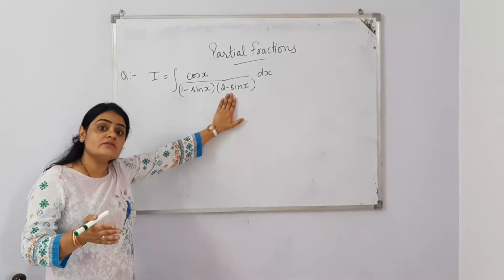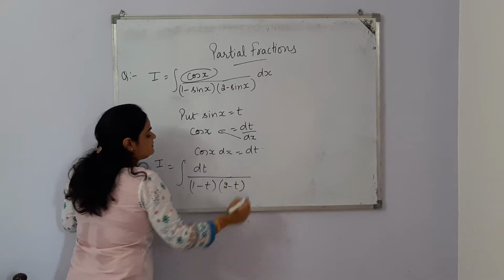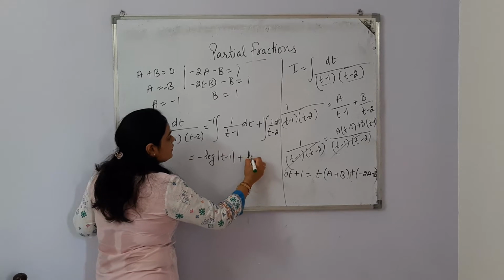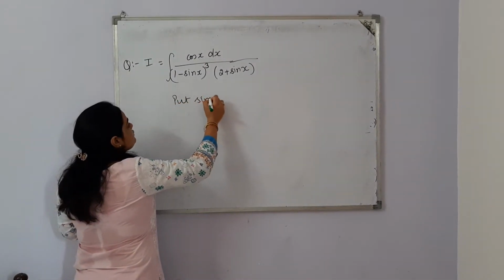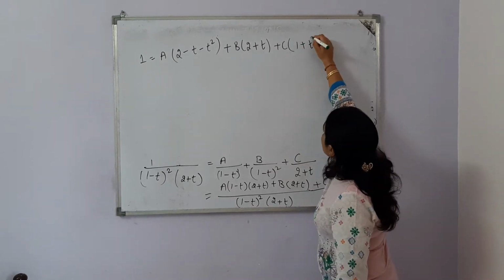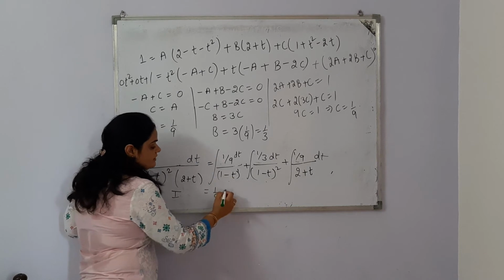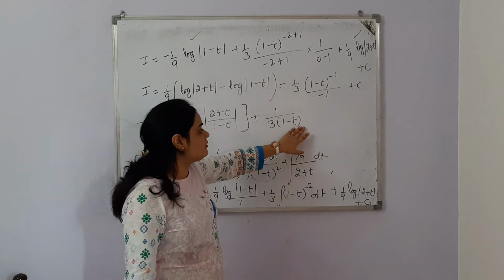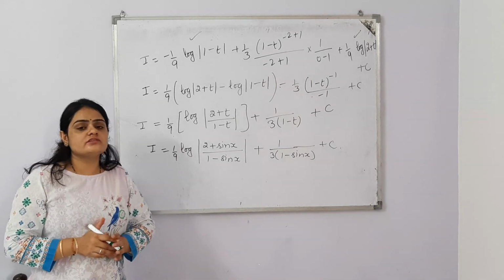Partial fractions (Indefinite Integration)- lecture 3